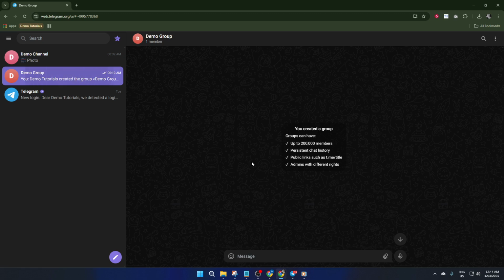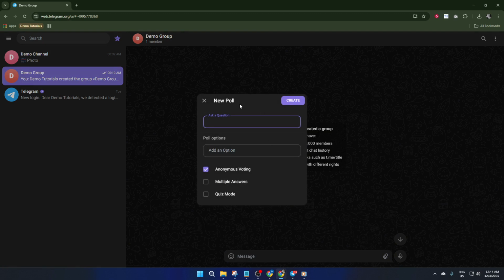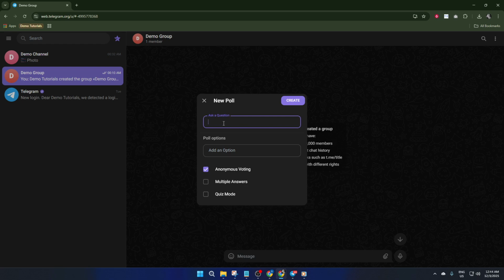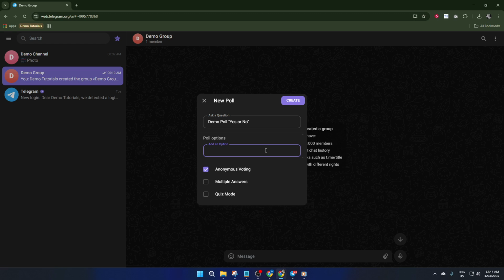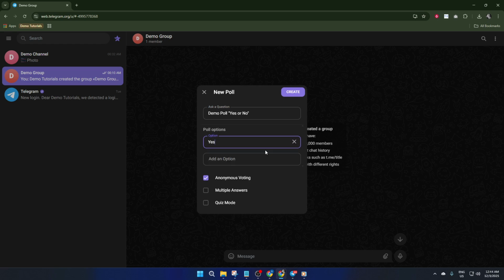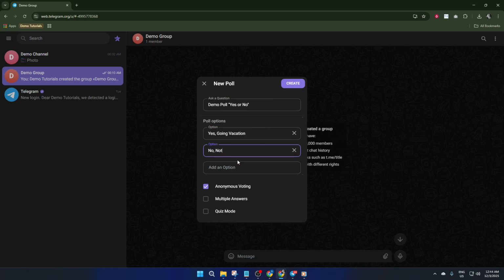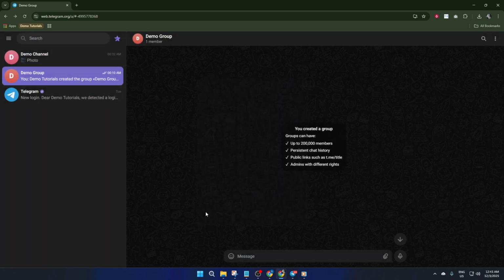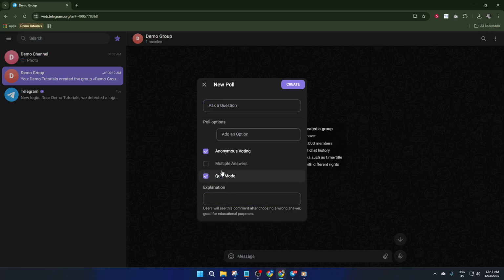How To Create Poll Group Or Channel Using Telegram In 3 Steps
Learn how to create poll group or channel with a clear, beginner-friendly walkthrough. This tutorial explains where to find the relevant options, what the important settings do, and how to complete the process efficiently using Telegram.

In this video, you�ll learn how to:
✅ Set up the feature needed to create poll group or channel